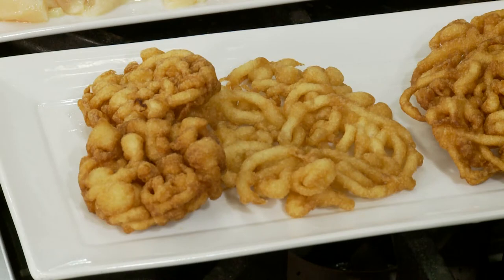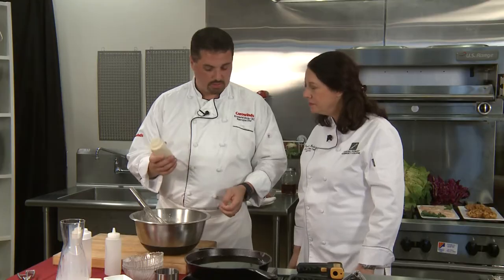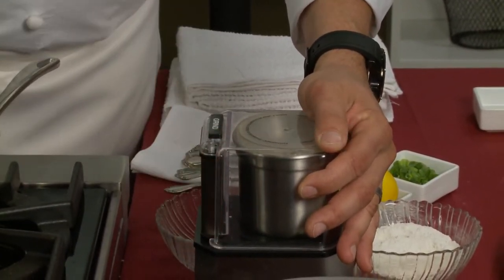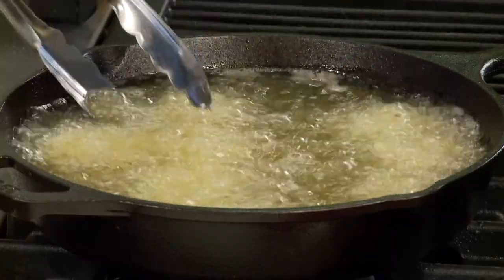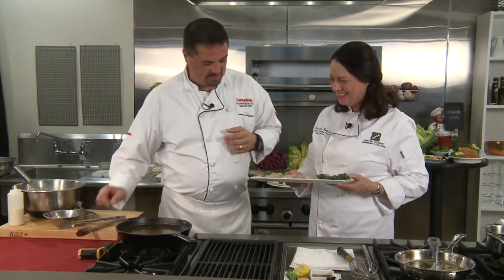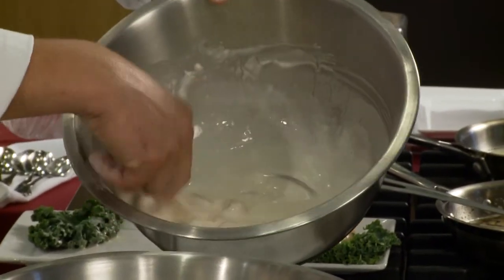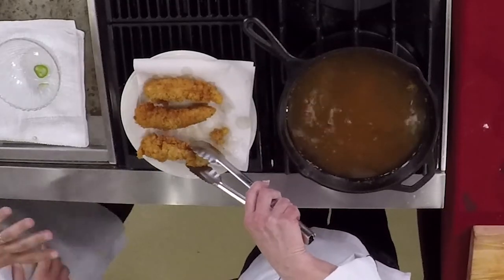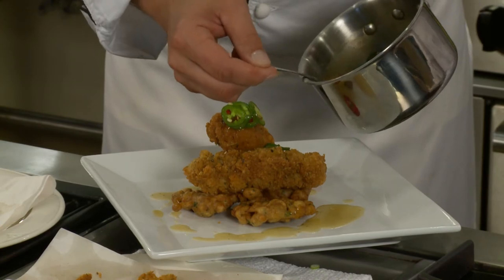Funnel Cake | Charlotte Cooks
Who doesn't love funnel cakes? Indulge yourself today & learn how to make them at home on Charlotte Cooks.